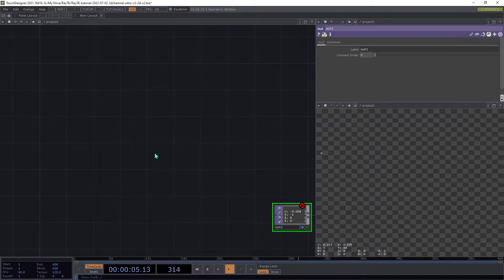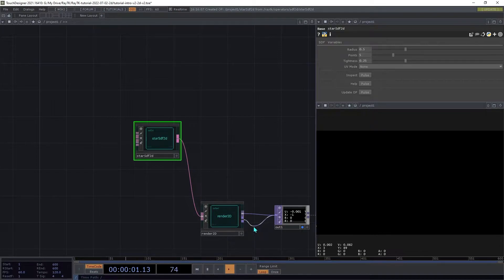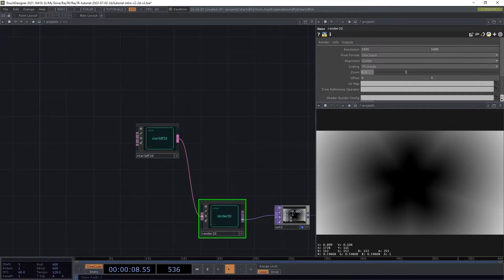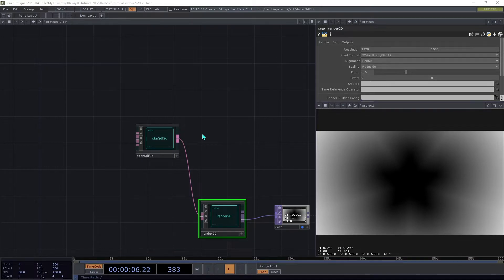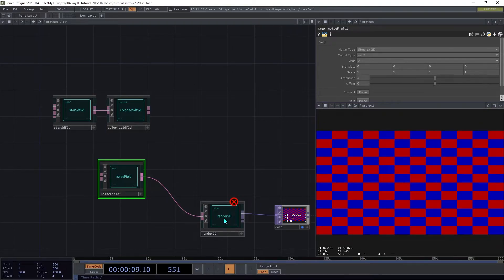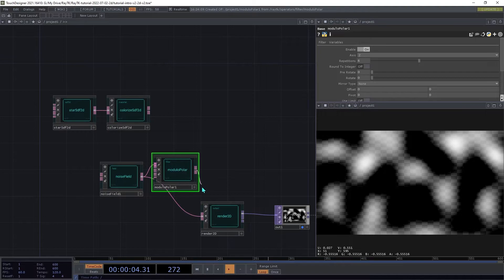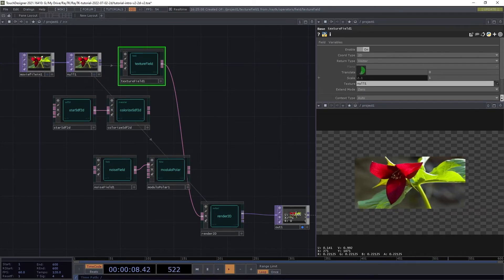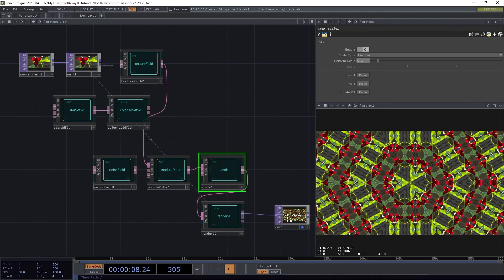RayTK Intro Part 11: 2D Workflows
Use RayTK for 2D patterns and effects.

0:00 Intro
0:41 Rendering 2D
4:39 Colorize Sdf 2D
6:53 2D Noise Field
7:22 Transform Filters in 2D
8:08 Texture Input
10:18 Outro